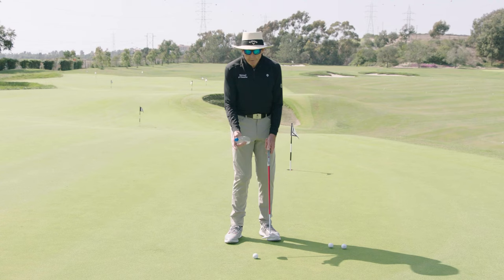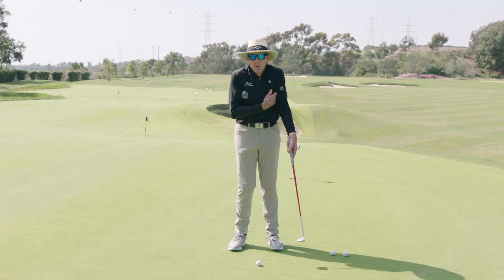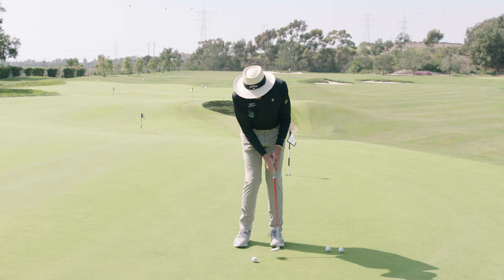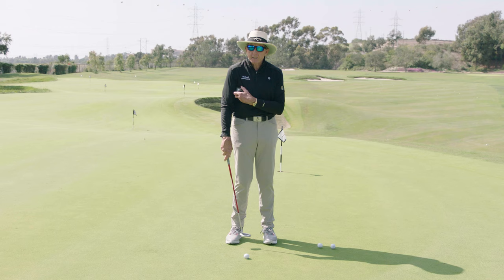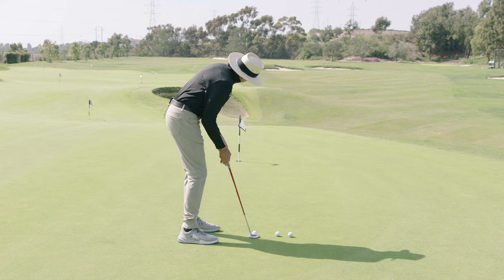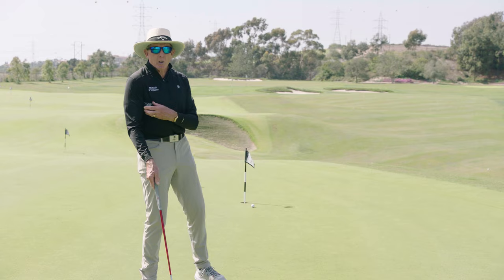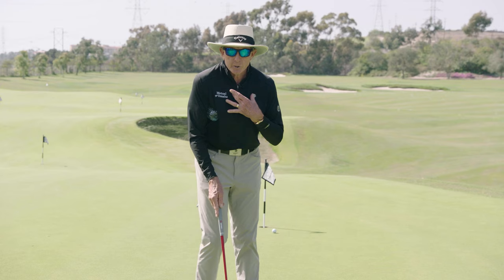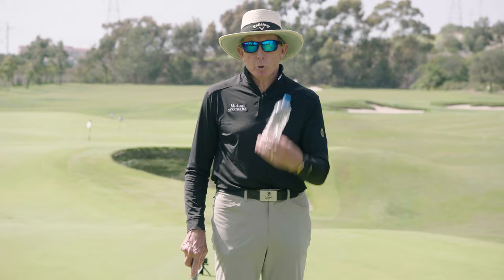How to Sink More Putts with David Leadbetter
World renowned golf instructor David Leadbetter gives you some simple putting tips using a water bottle and our White Hot OG Rossie.